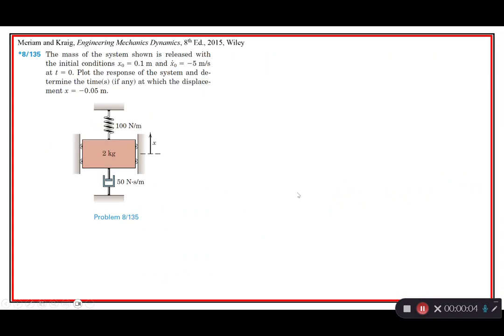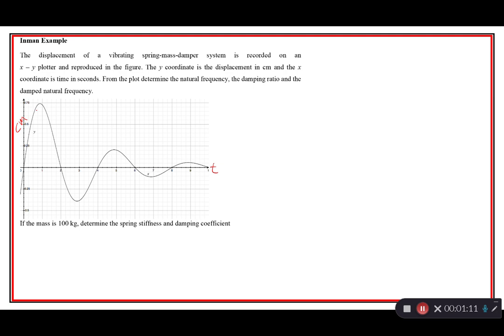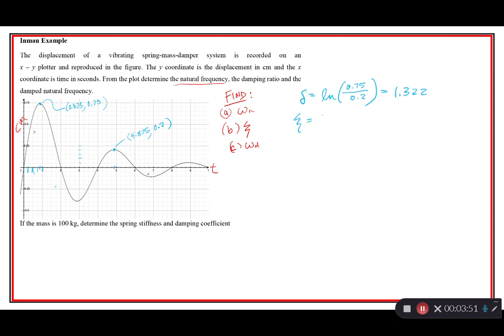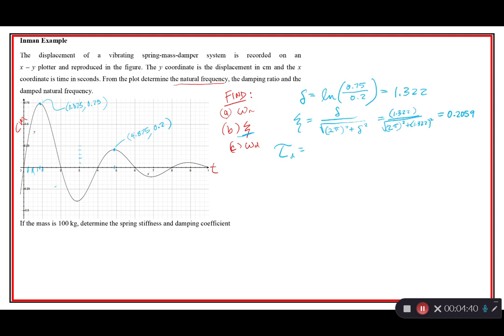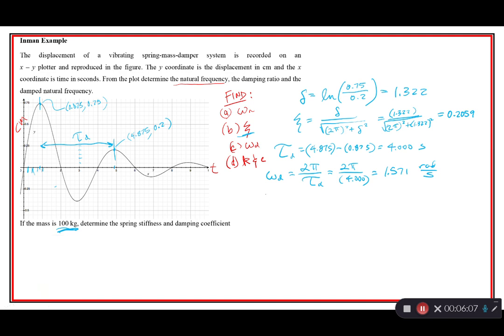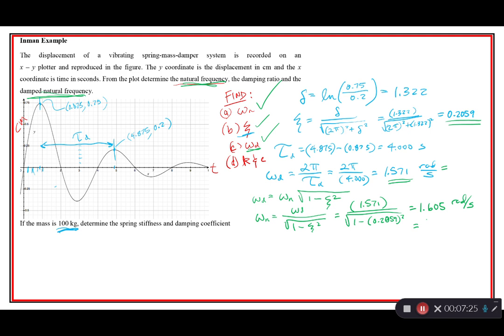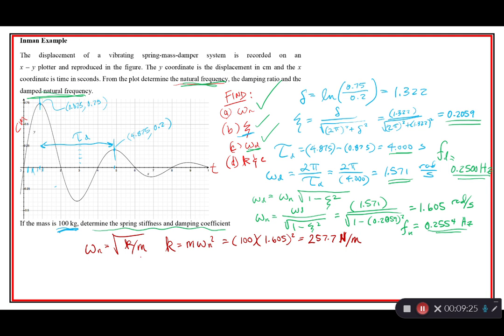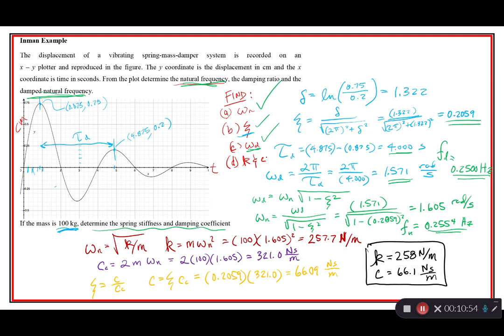F24 ME350 Vibrations I Week 5 Exam 1 Review Example 6